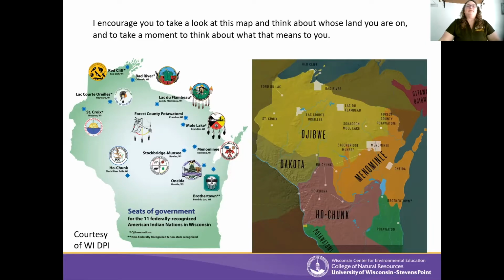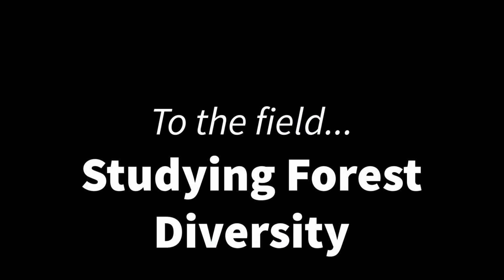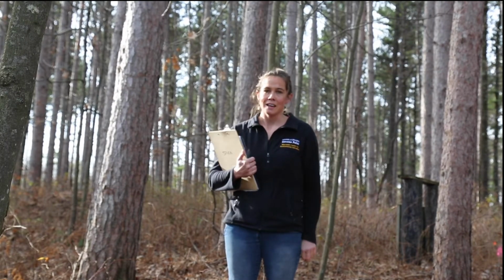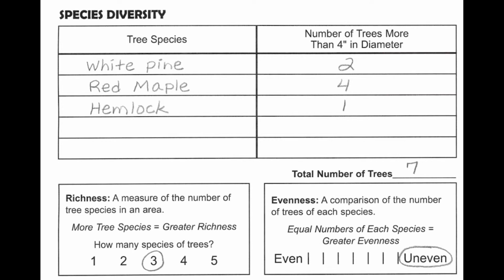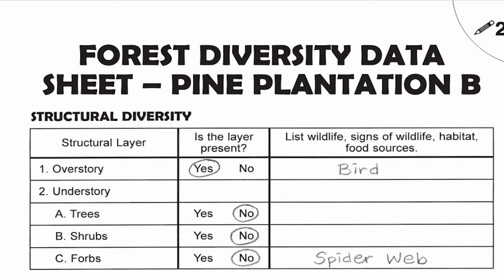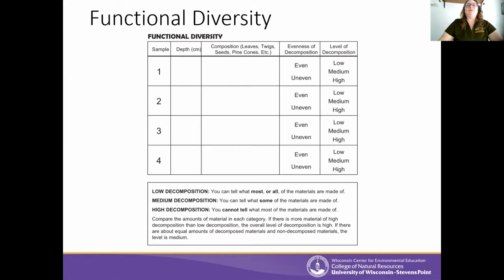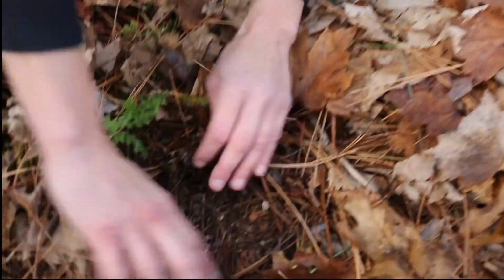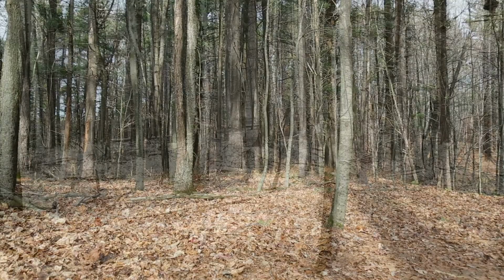GHS Winter Ecology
Join us as we step outside to compare two different forest ecosystems, ecology, and the role that diversity plays in sustaining wildlife habitats in winter.  For your convenience, time stamps have been added (see below) as we zoom from the studio to the field to go through scientific data collection practices, students will learn how to study and collect data on three components of diversity found within a forest: species, structural, and functional diversity in their own community forest, park, or backyard. After comparing two types of forests, we discuss the value of diversity and the role it plays in a forest.

Time Stamps
0:00 Overview
2:07 Wildlife signs
2:51 To the field!
3:20 Sample plot 1
4:07 Plot set up
4:45 Studio - species diversity explained
6:16 Field - collecting species diversity data
9:08 Data analysis - species diversity
10:30 Studio - structural diversity explained
11:12 Field  - structural diversity observations
13:57 - Data analysis - structural diversity
14:52 Studio - functional diversity explained
15:52  Field - measuring functional diversity
17:22 Random sampling for functional diversity
20:20 Data analysis - functional diversity
21:37 NGSS Science Practices
22:03 Closing thoughts